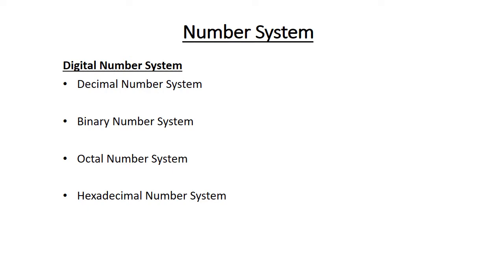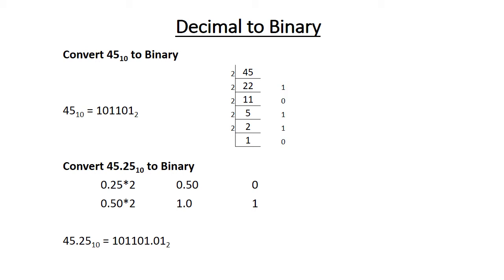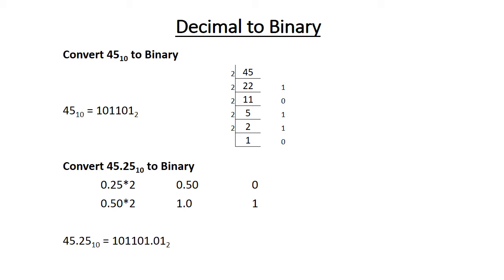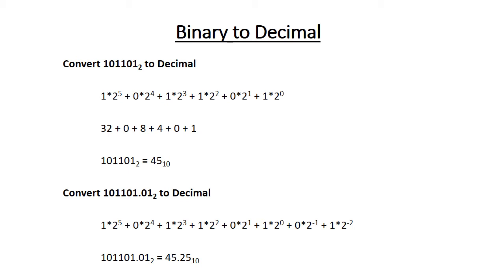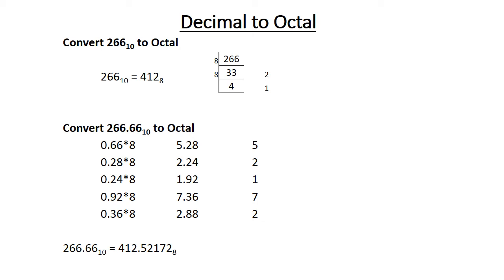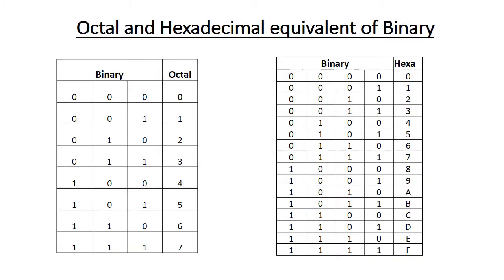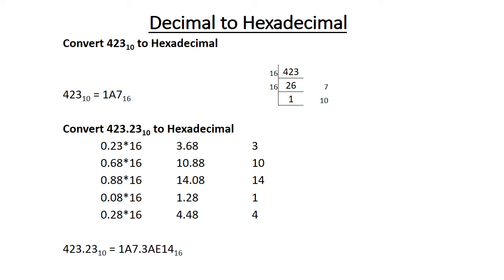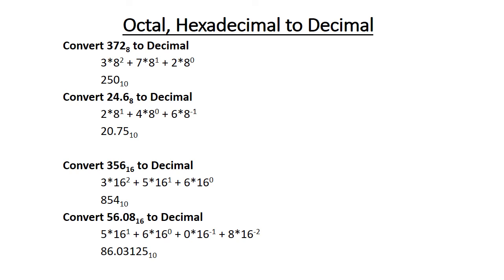Unit - 1: Computer Systems and Organization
Video 6 Number System